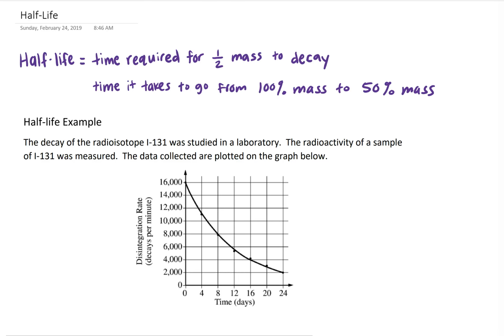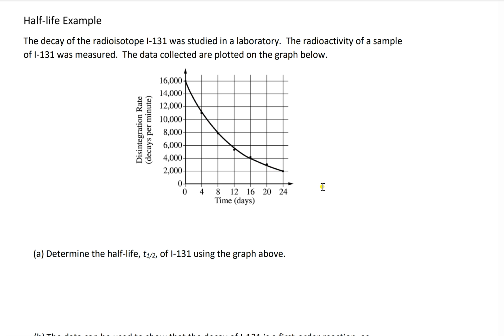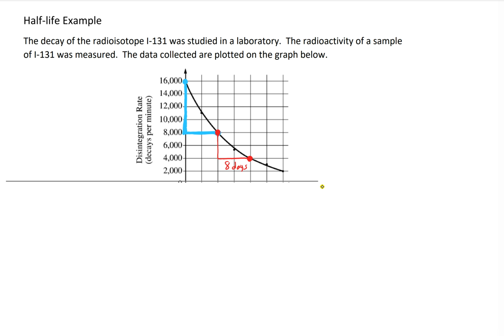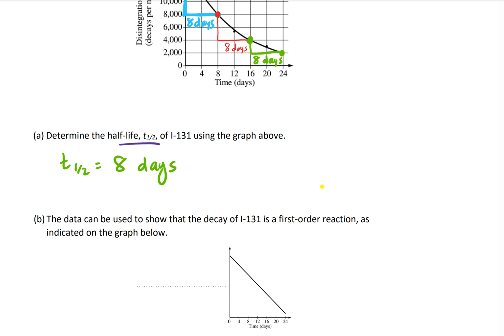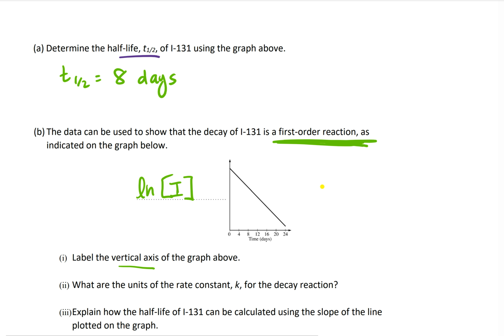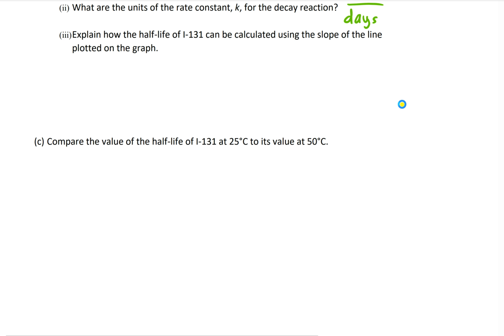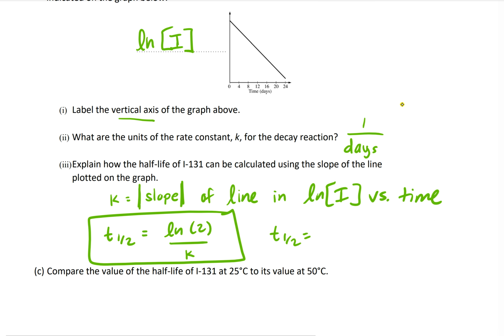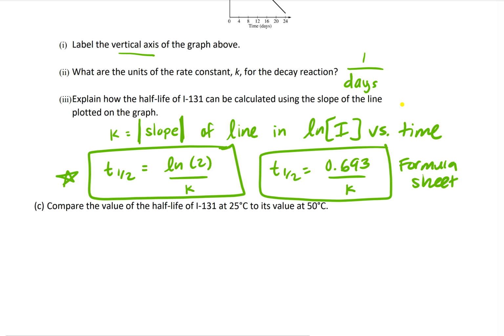Half Life Example